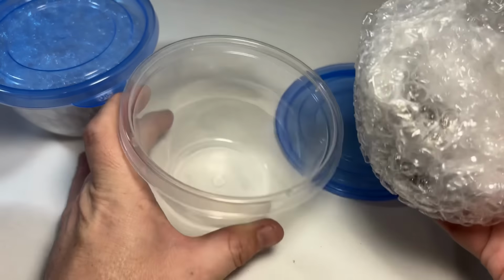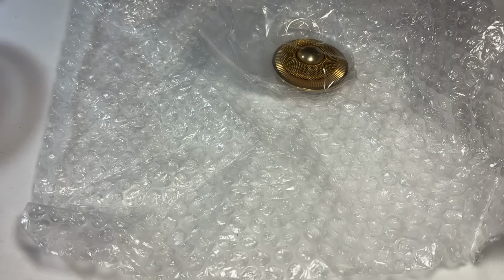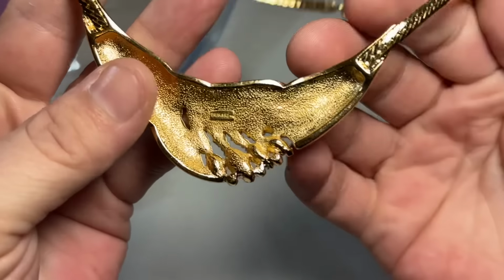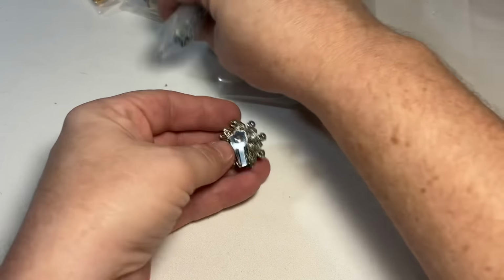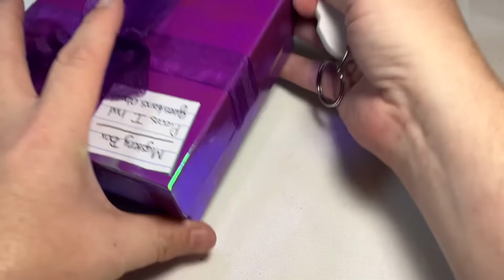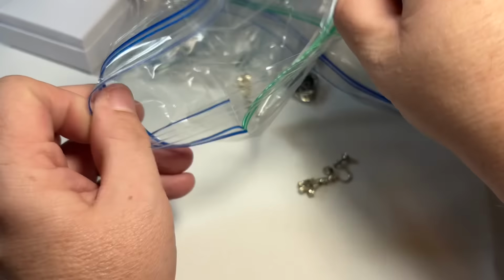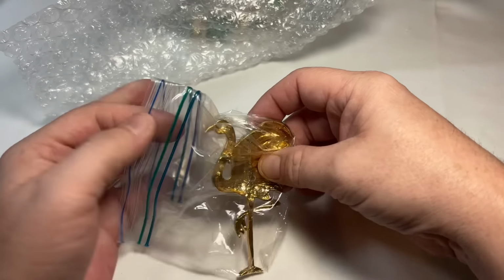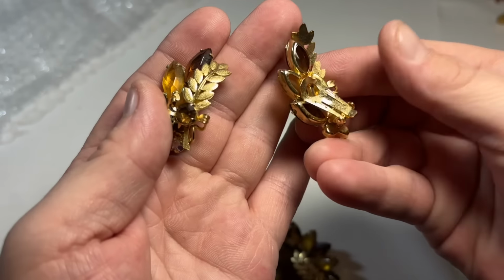Viewer Mystery Jewelry Unboxing - Juliana & Rare Designer Costume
eBay Auctions: